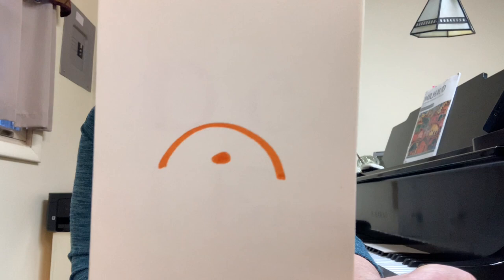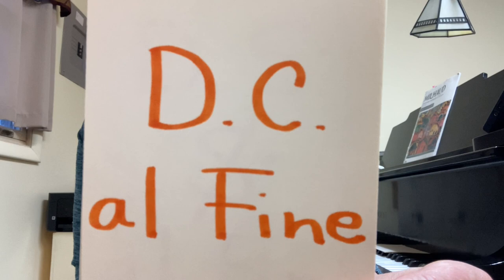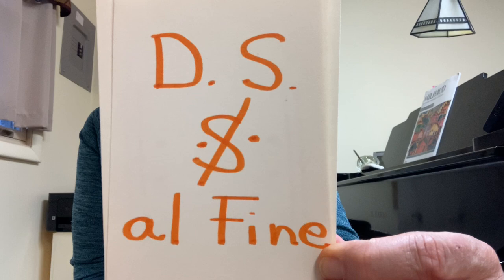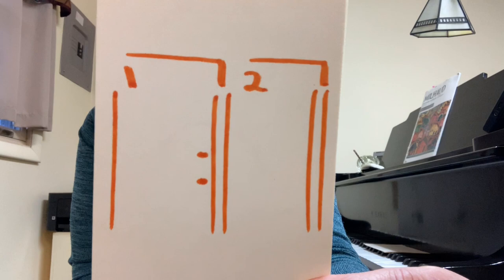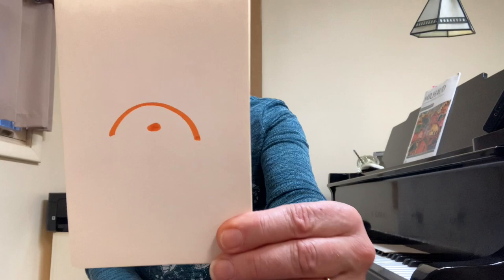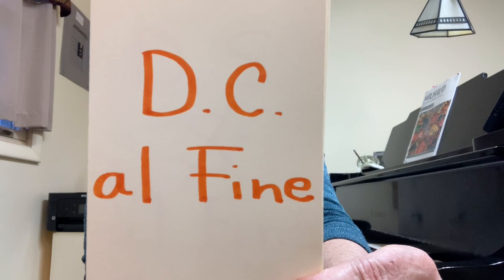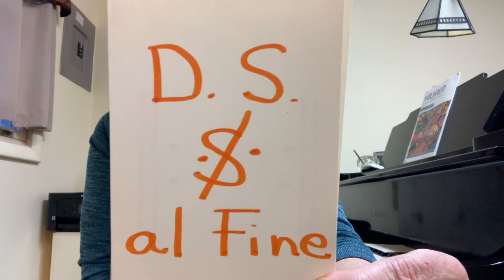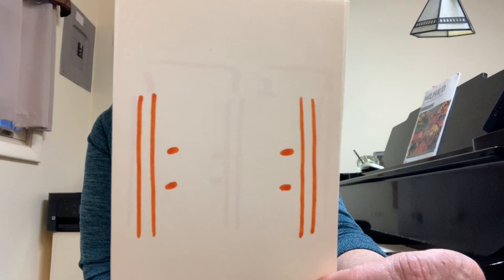Expression and Road Signs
Simple review of expression marks and signs for repeating and returning to past parts of a piece.